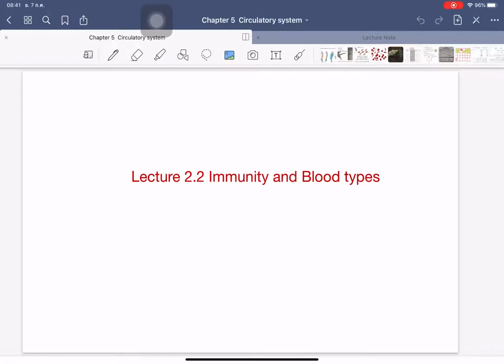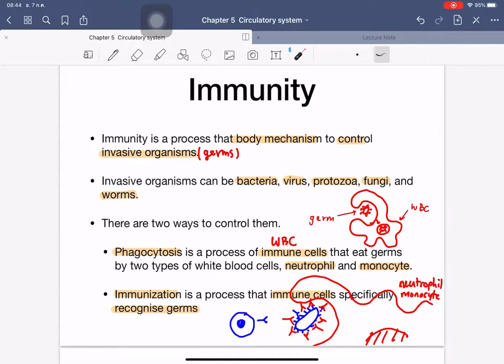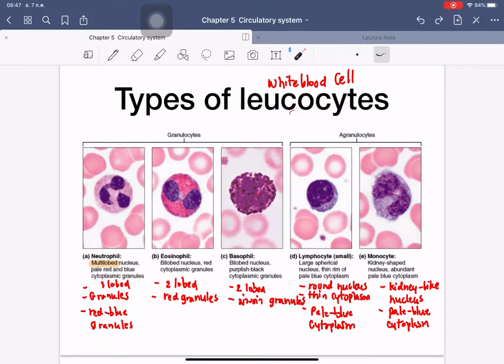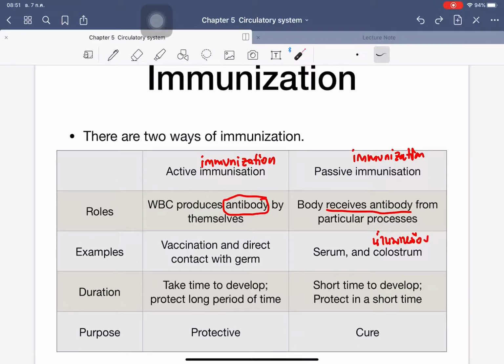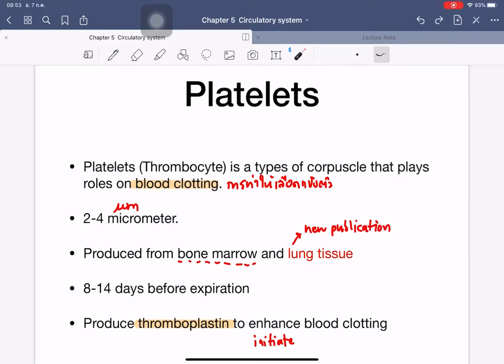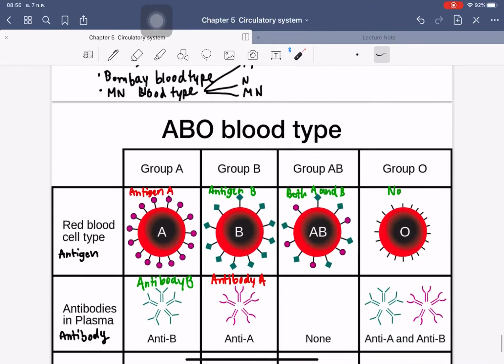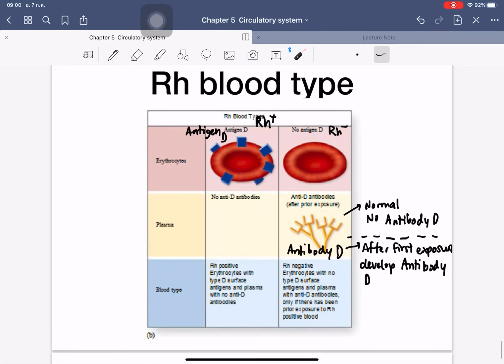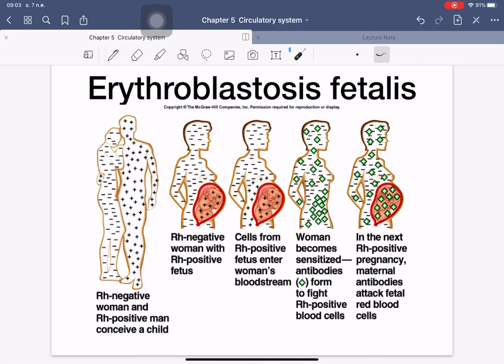BSC3 - Lecture 2.2 Circulation in Human; immunity and blood types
Handout - Chapter 5 Circulation System